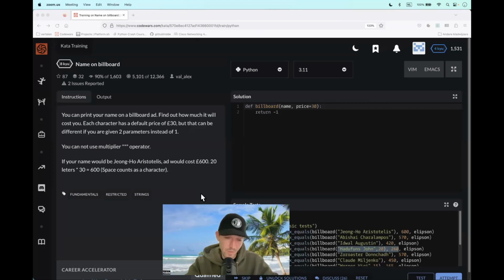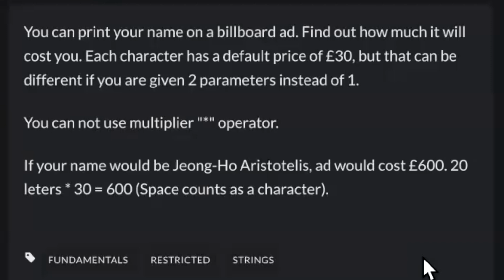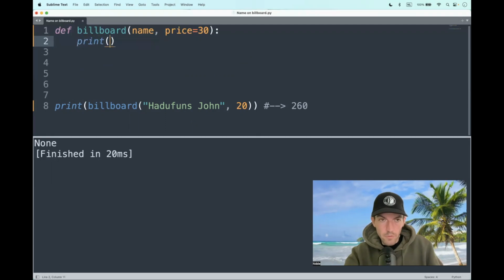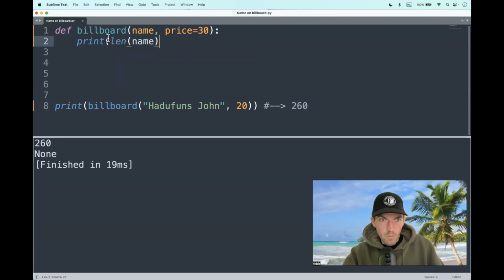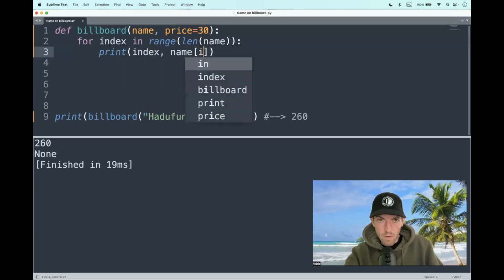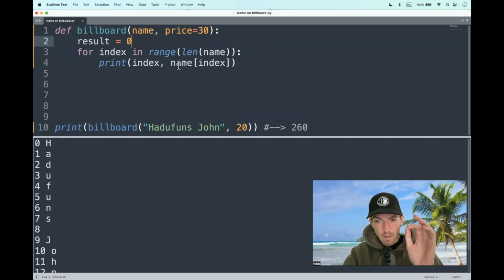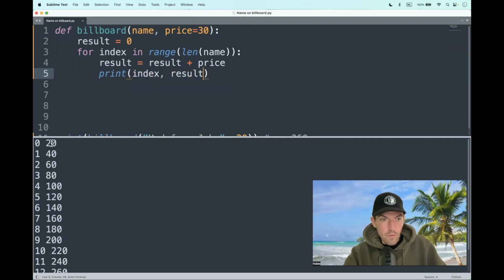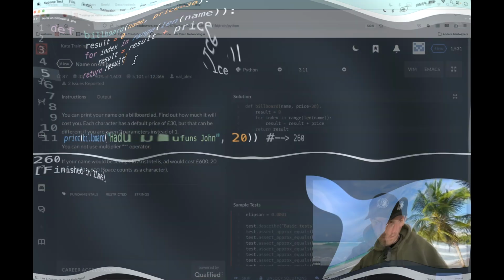Codewars (Python 🐍) | Name on billboard | kyu8